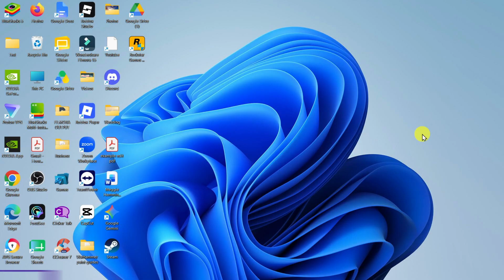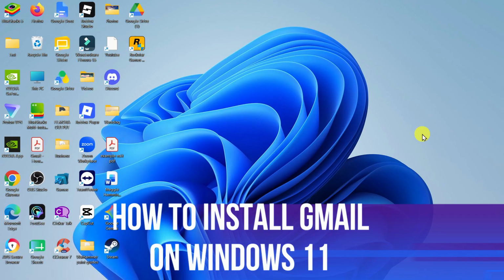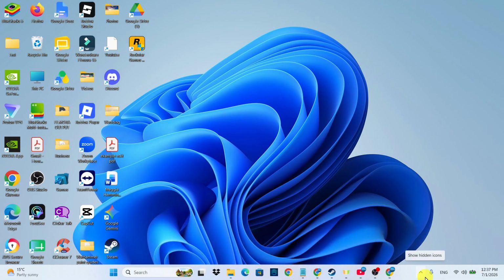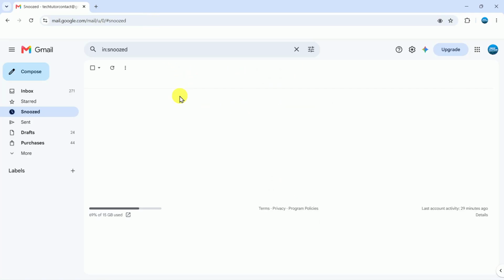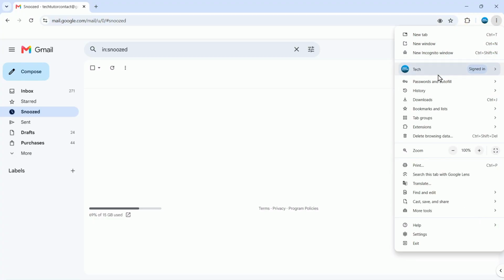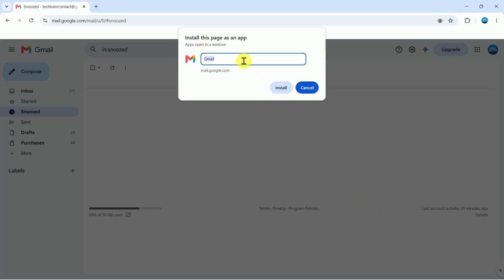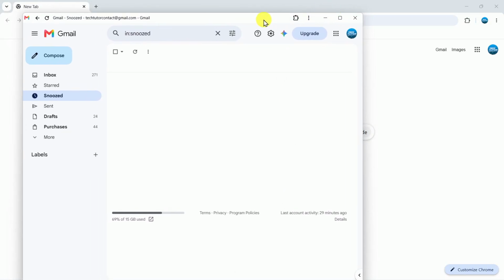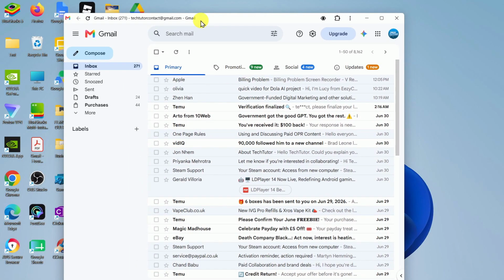How To Install Gmail On Windows 11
Learn how to install Gmail on Windows 11 with this quick and easy step-by-step tutorial. In this video, I’ll show you how to add Gmail to your Windows 11 laptop or PC so you can open Gmail quickly from your desktop, Start menu, or taskbar like an app. This beginner-friendly Gmail guide is helpful if you want faster access to your emails, create a Gmail shortcut, or use Gmail more easily on Windows 11.

Thanks!